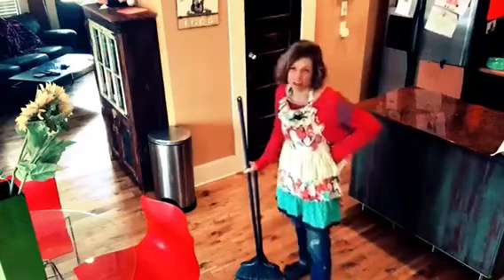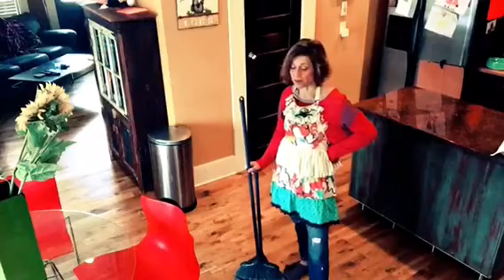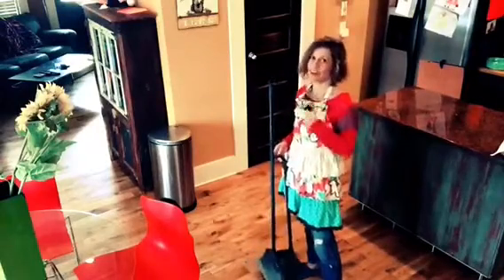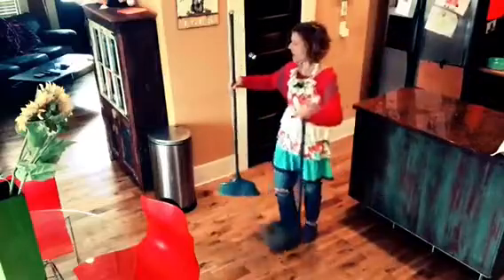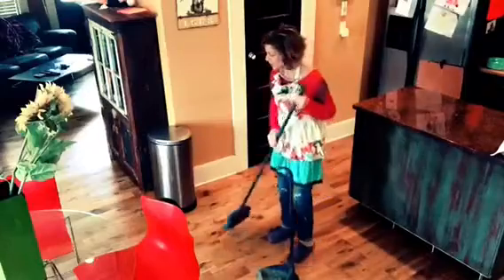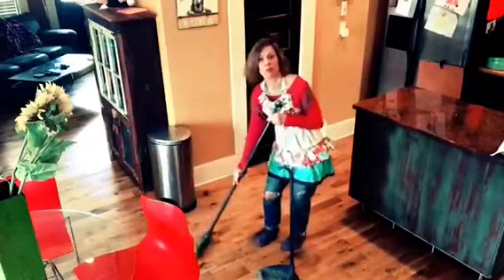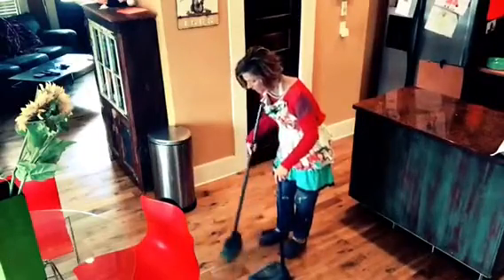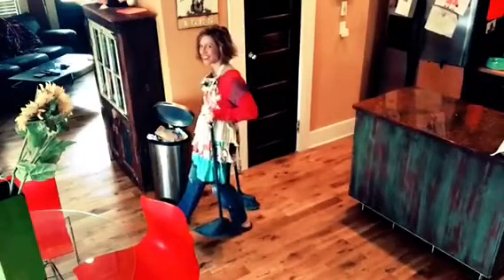How To Push A Broom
The ironic thing about a broom is that it cannot  push itself.